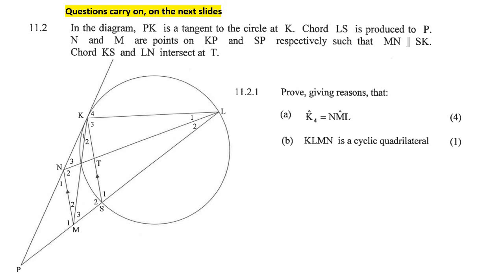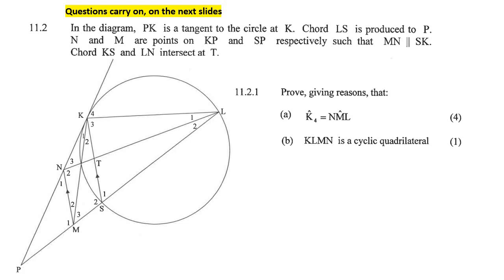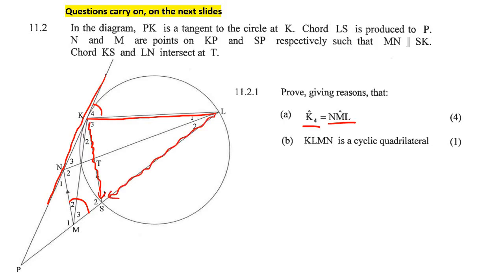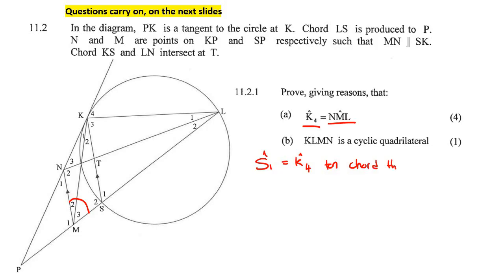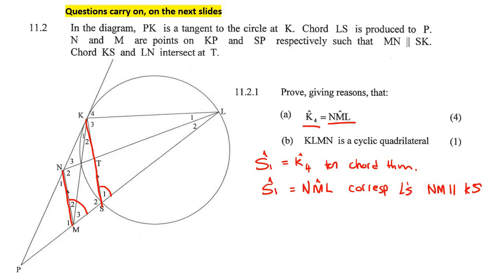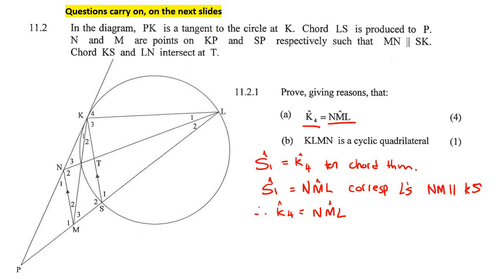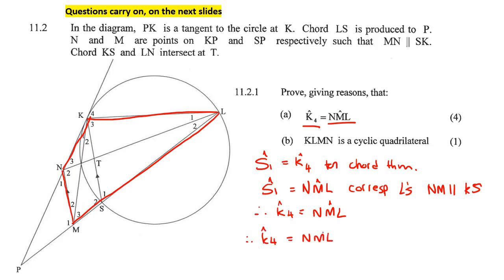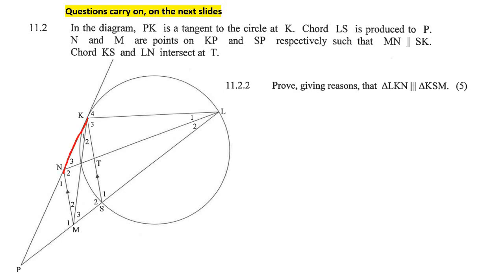Euclidean Geometry Grade 12: Practice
Euclidean Geometry Grade 12 question.